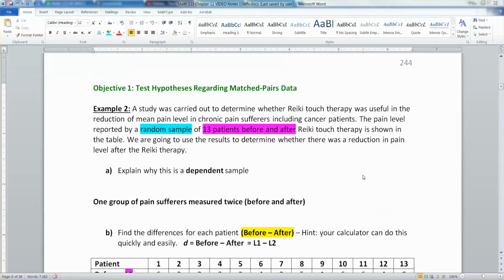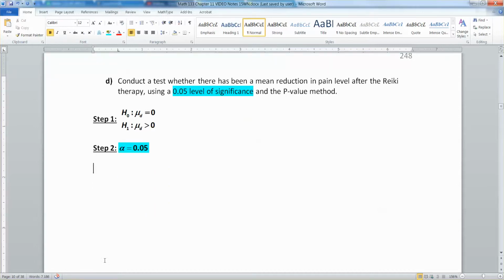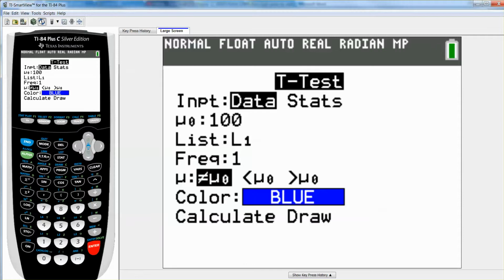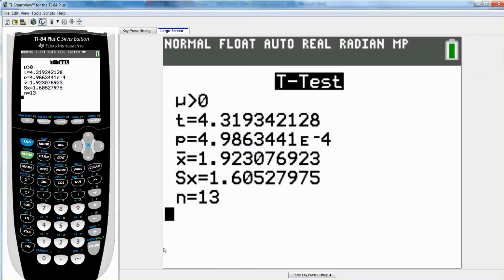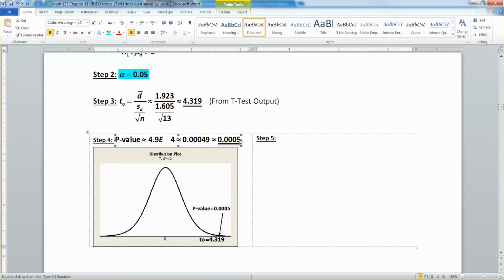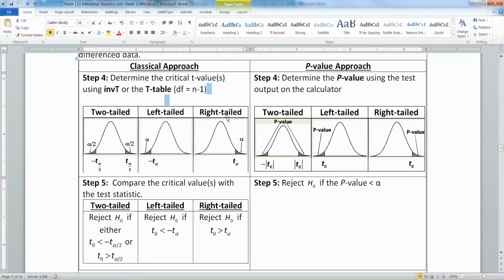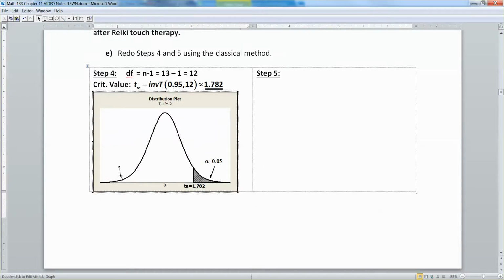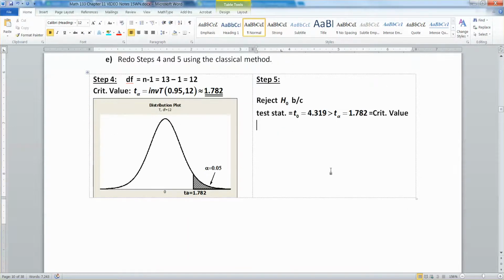11.2 - Part 4 of 8 - Math 133 Lectures WN15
Covers: Hypothesis Testing:

Hypothesis Test for a Paired T-Test - P-value and Classical methods